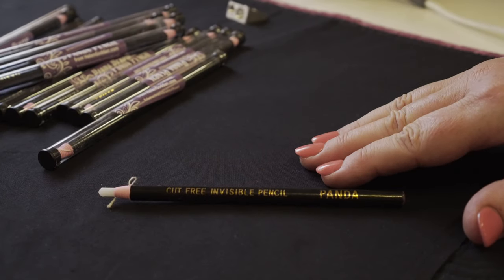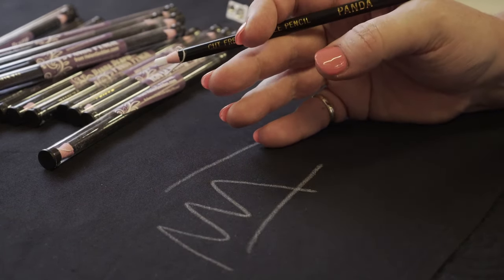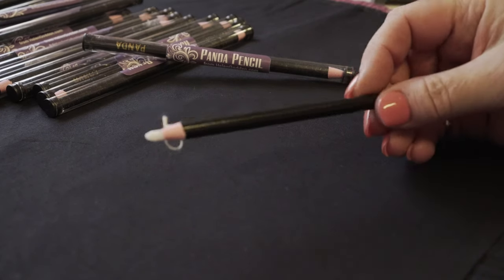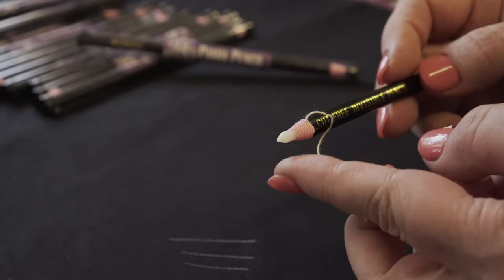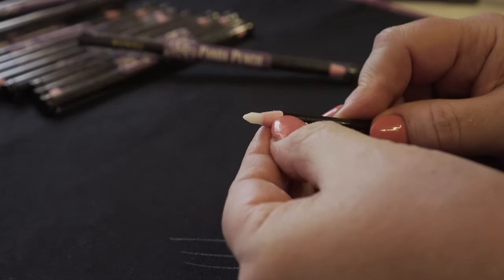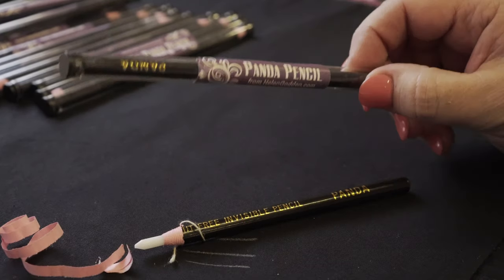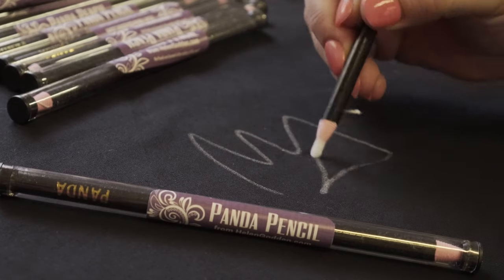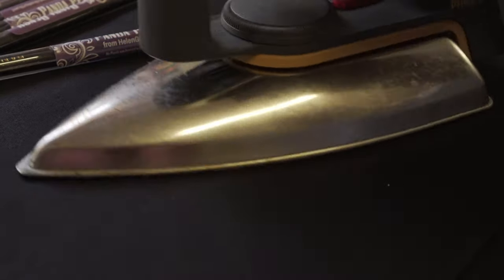Introducing the Panda Pencil! The secret to drawing on black fabric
Helen's favourite pencil is back and better than ever. Introducing the Panda Pencil! Every quilters FAVOURITE iron-away black fabric marker. In this video Helen tells you everything you need to know about this magic little tool - like how to sharpen your panda pencil and what that little string is for? This amazing fabric pencil does not brush away from over handling, simply iron-away and it disappears completely. Perfect for every quilting project, hand sewing, embroidery, applique, sashiko or painting on black fabric.

No panda was harmed in the making of this pencil.